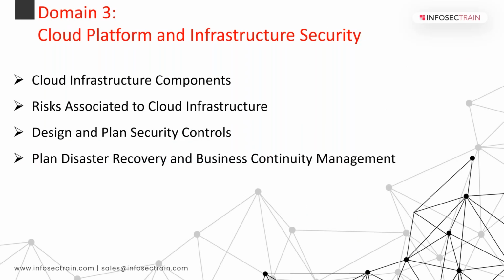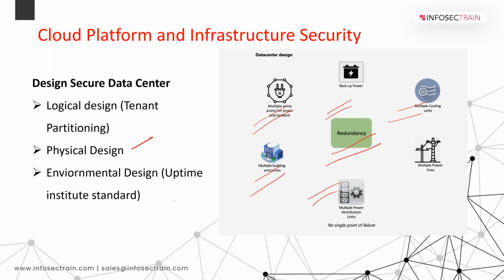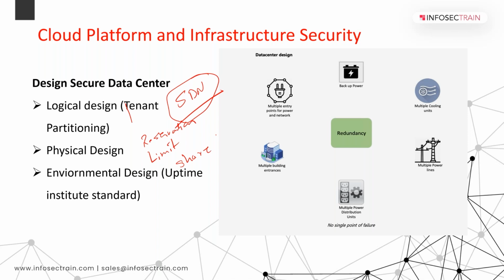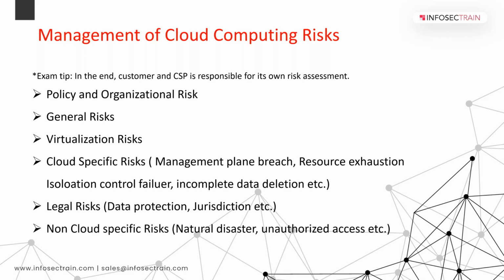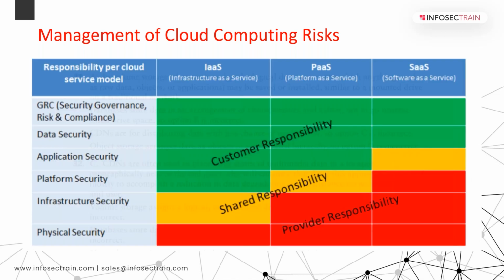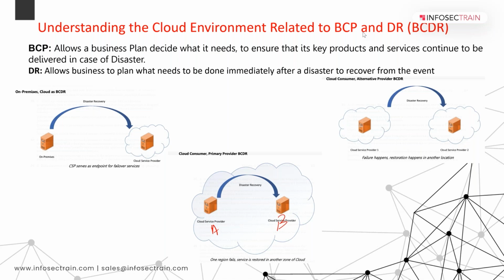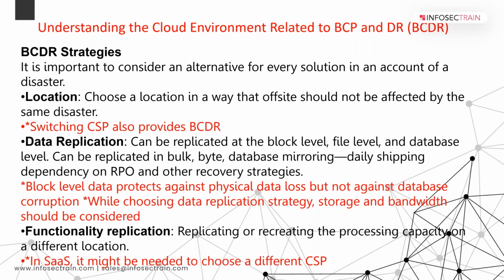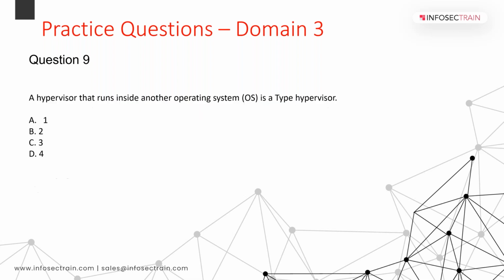CCSP Domain 3: Cloud Platform & Infrastructure Security | InfosecTrain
In this constantly evolving and extremely competing world of cloud, one faces unique security challenges almost every day with regards to unaccustomed threats to sensitive data or a less equipped internal team. For more details :

00:00 Introduction
00:08 Domain 3
01:12 Cloud Platform and Infrastructure Security
19:00 Management of Cloud Computing Risks
30:50 Understanding the Cloud Environment Related to BCP and DR
44:40 Practice Questions - Domain -3